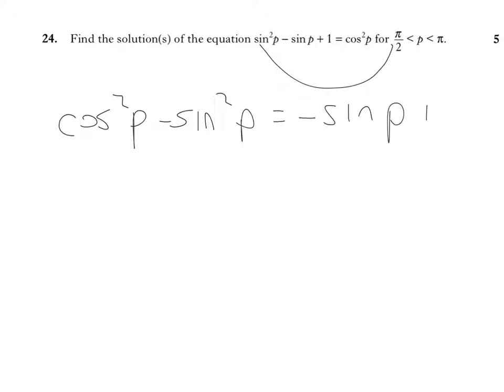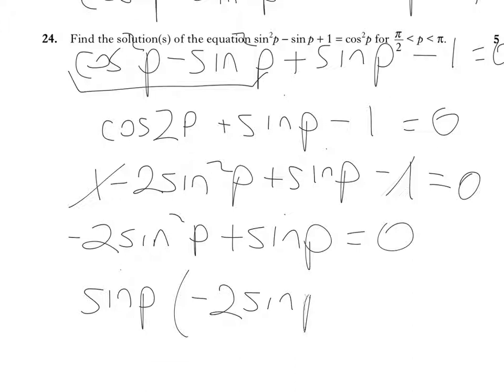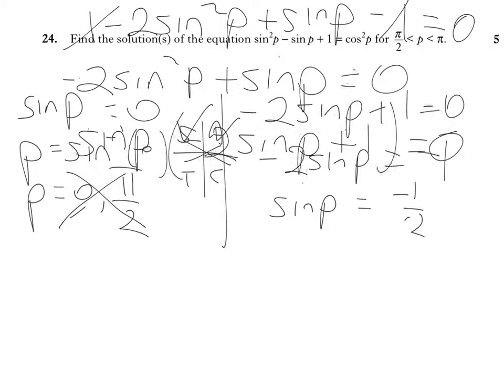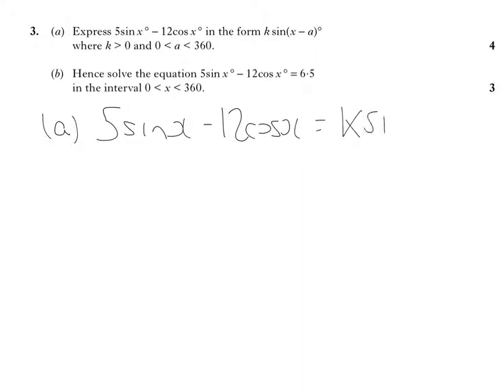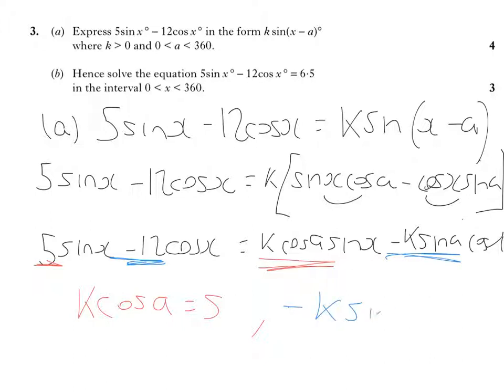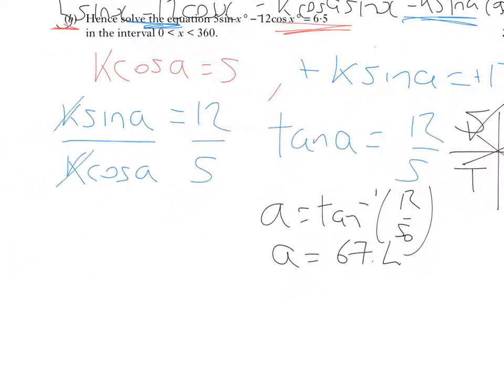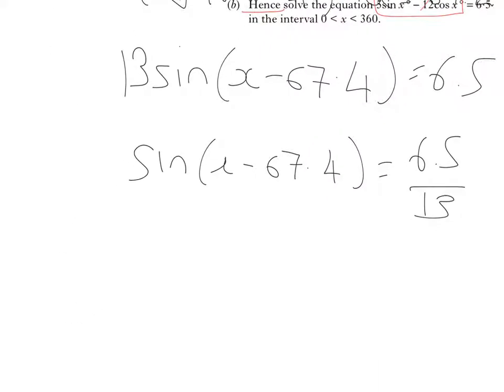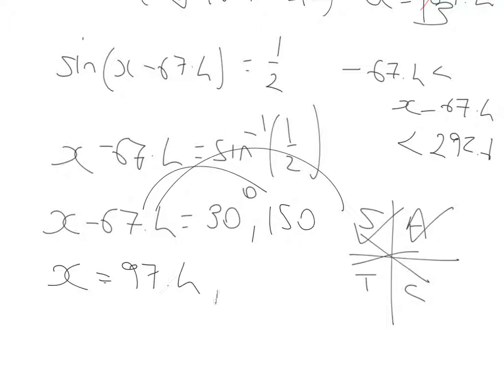h section 6 part 4